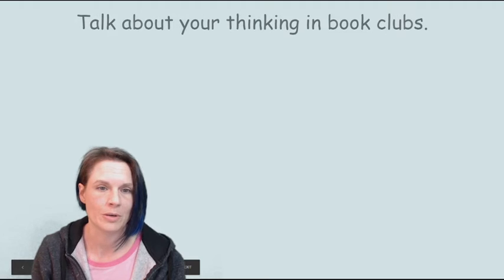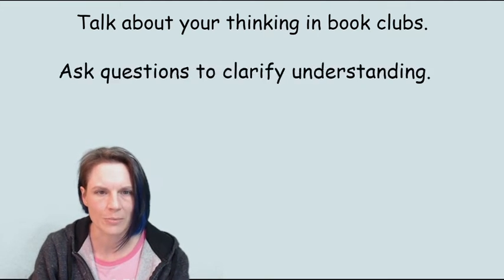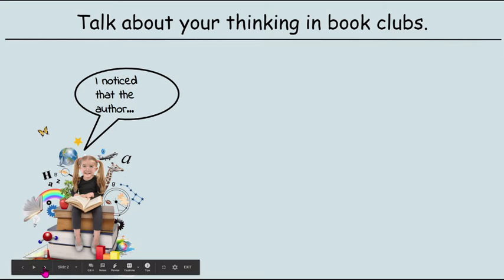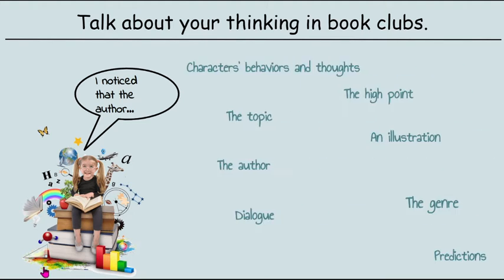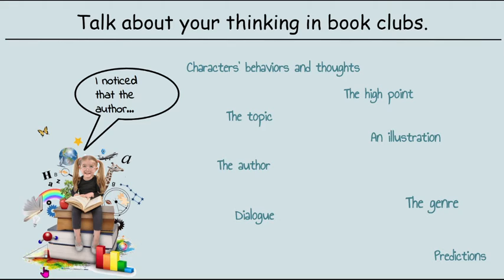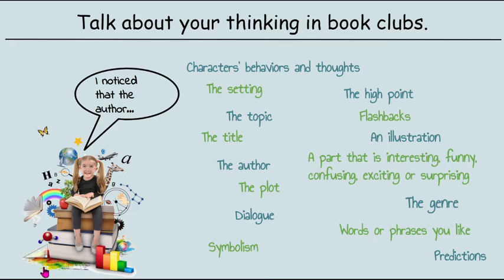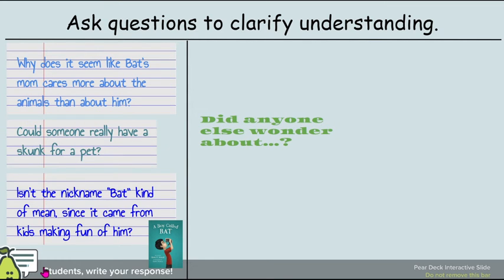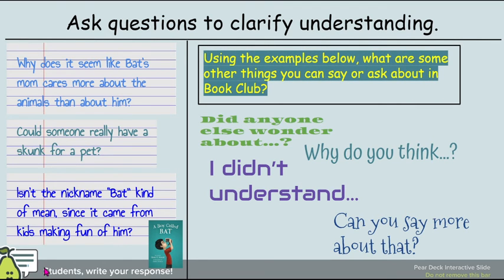Talk about your thinking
Ms. E. shows what you can talk about and how to ask clarifying questions to help you think and talk about what you are reading.